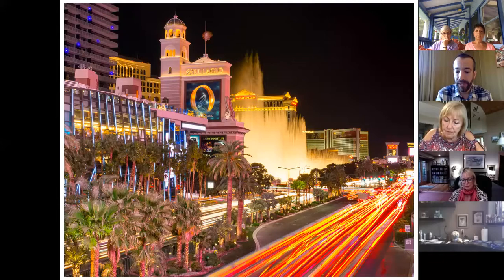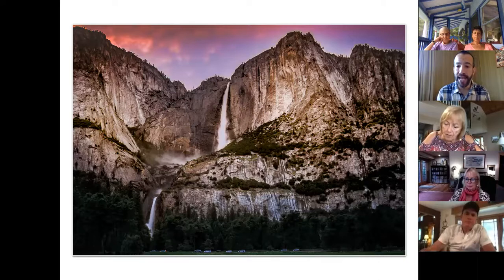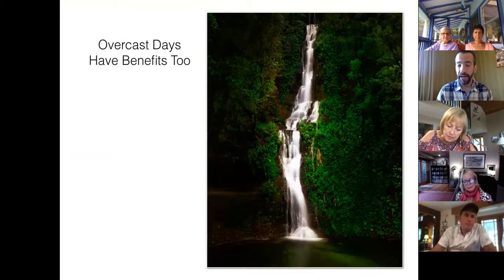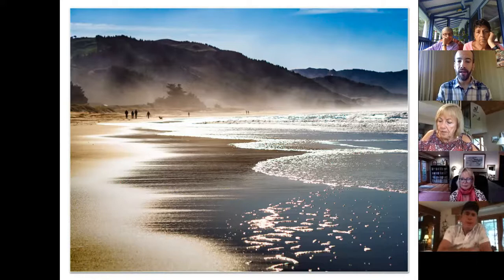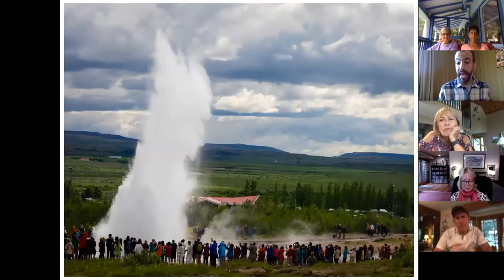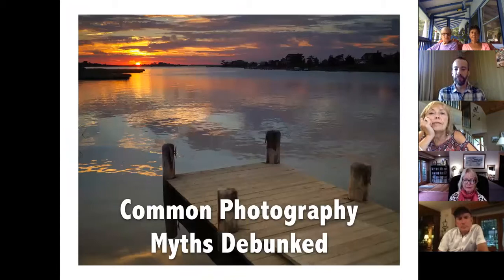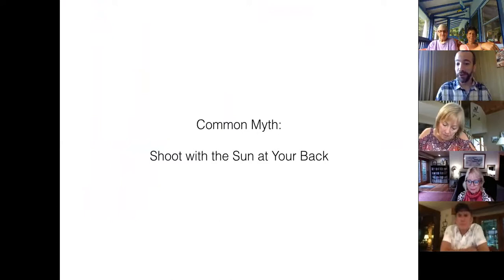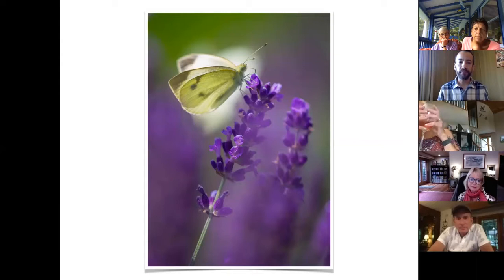Chris Corradino Photography Class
Chris Corradino shows us tips to finding our vision as photographers!